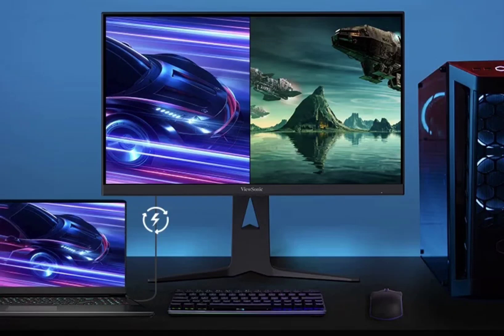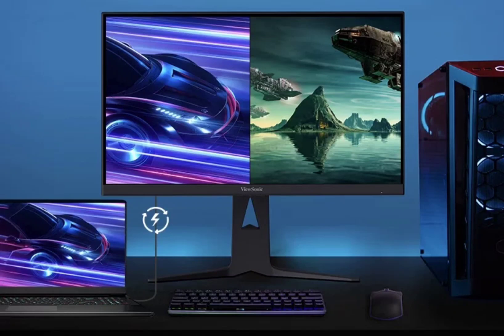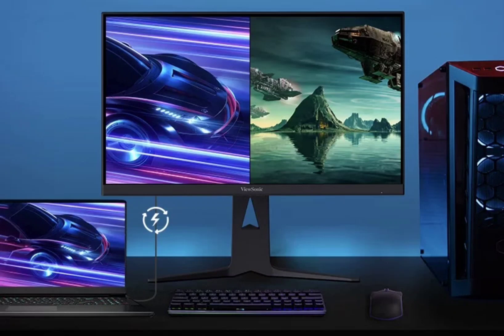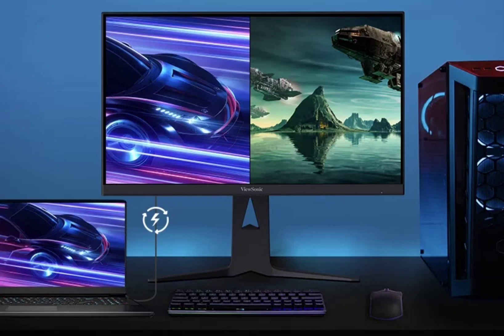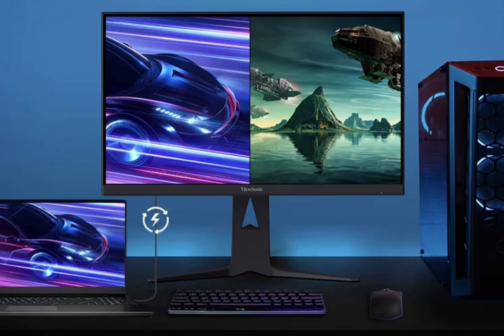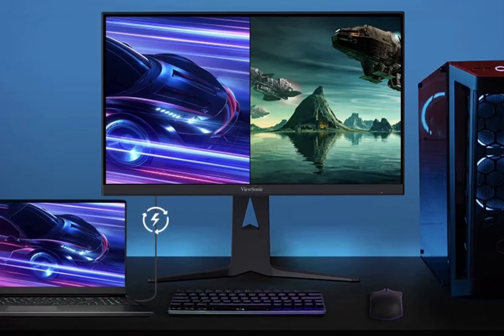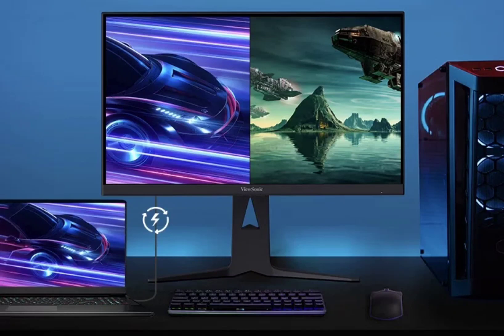ViewSonic unveils the world’s first 4K IGZO 165Hz Fast IPS gaming monitor.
ViewSonic has unveiled the monitor, claiming it to be the “world’s first 4K IGZO technology native 165Hz Fast IPS gaming monitor.” While not yet available for purchase, the specs are certainly impressive.